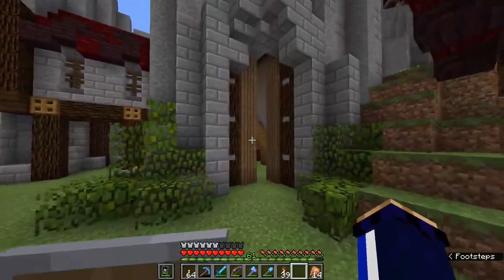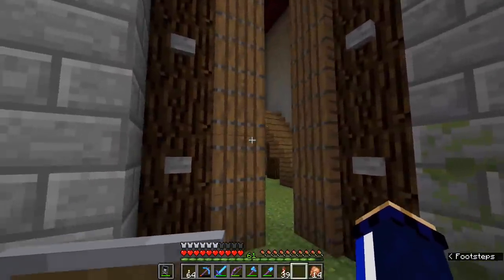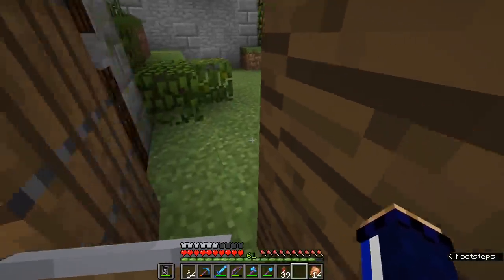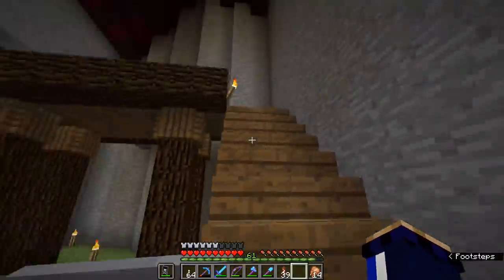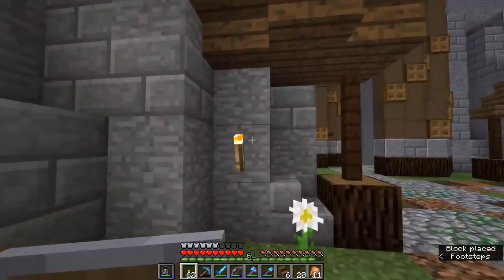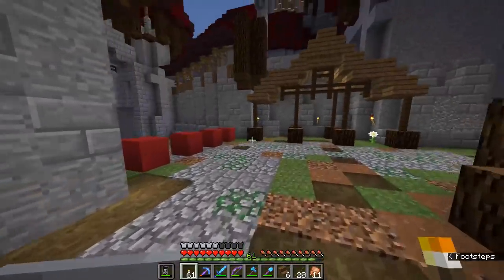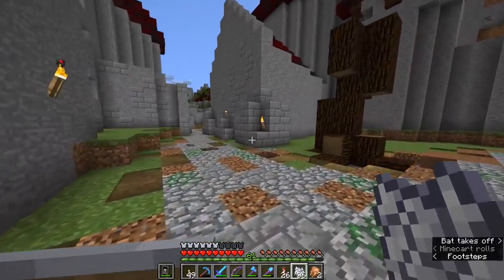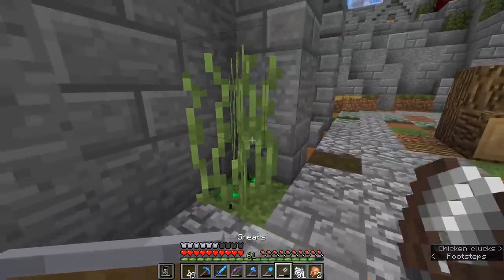Castle Building Pt.5: Paths & Yards ▫ The Minecraft Survival Guide (Tutorial Lets Play) [Part 119]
The Minecraft Survival Guide continues! This tutorial will show you how to lay out paths and courtyards in your castle build. We also recap some progress on the castle's doors and structures, and even add a few stable stalls for horses!

Cinematic Shaders: Sildur's Vibrant High